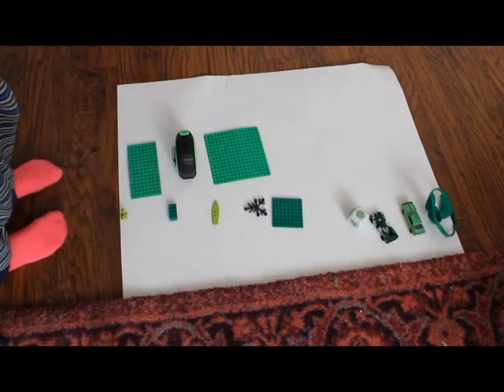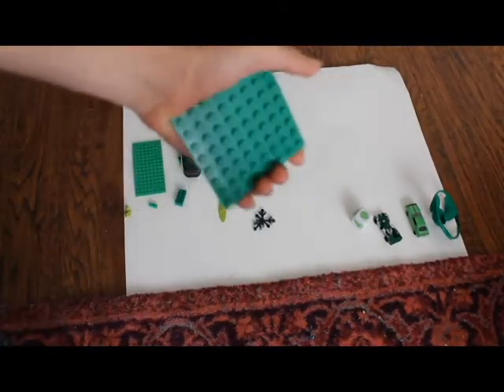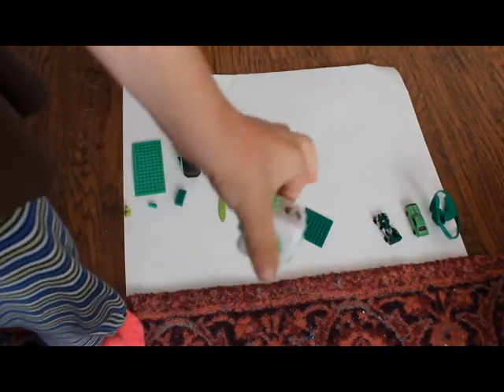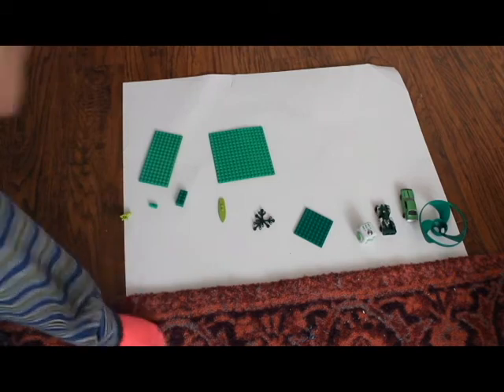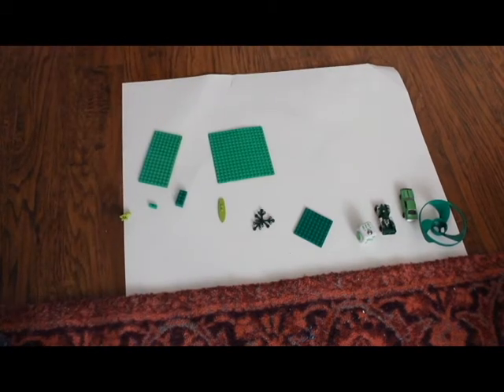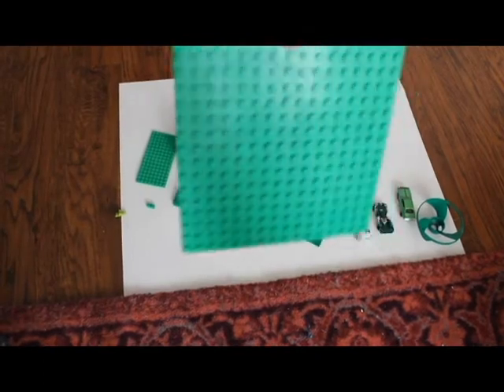ALL Stuff thats GREEN that I have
In this video I show everything green that I have